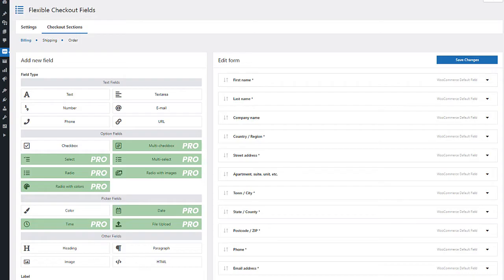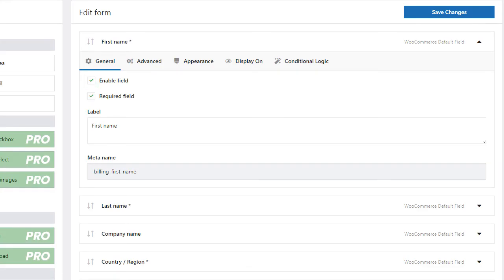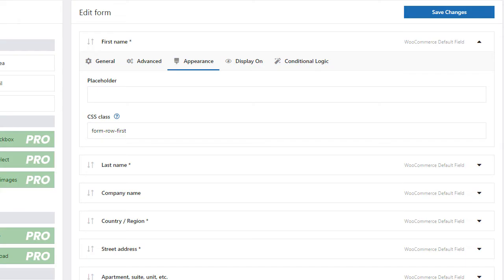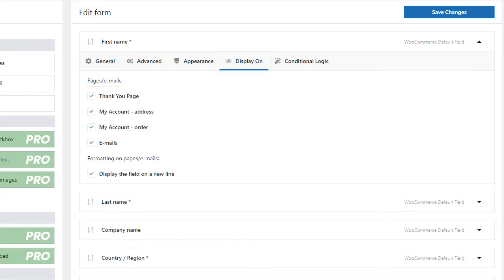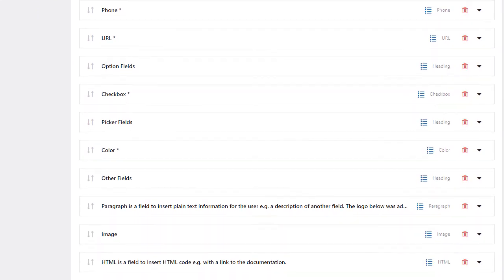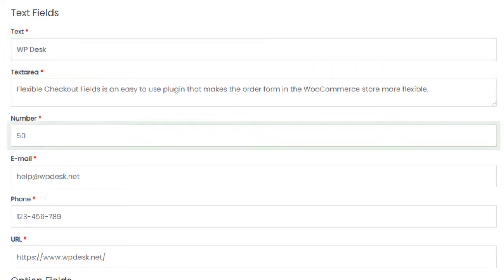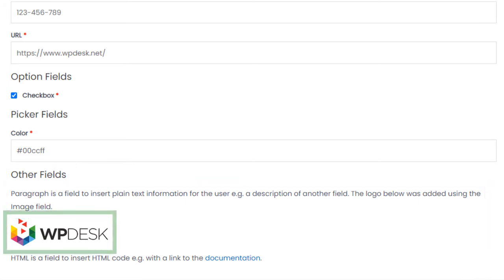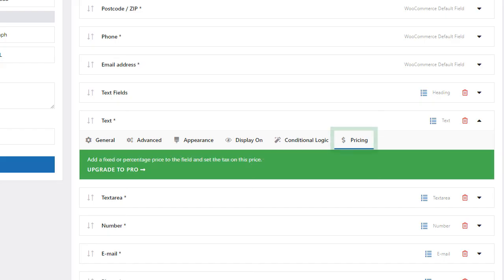Flexible Checkout Fields FREE - Feature Overview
Flexible Checkout Fields is an easy to use plugin that makes the order form in the WooCommerce store more flexible. The FREE plugin version is mainly used to edit the default fields.

Check out our video about what the FREE plugin can do!

0:00 Intro
0:10 A quick look at the plug panel
0:21 General field options
0:33 Assign validation to a field in the "Advanced" tab
0:42 "Appearance" tab options
0:51 "Display On" tab options
0:57 Changing the order of fields using drag&drop
1:01 Configure the Checkout using additional fields
1:18 Fields available in the FREE version
1:39 A brief overview of the most important PRO features

FAQ:
*Where can I find the plugin docs?

*Can I add custom field sections?
Yes, but you will have to purchase Flexible Checkout Fields PRO.

*I have installed the plugin but I do not know where the plugin settings are.
The plugin is available in the WordPress menu in the WooCommerce - Checkout Fields tab.

The plugin menu is in the upper left corner and contains two items. The first is Settings where it is possible to turn on additional sections. The second item is Checkout Sections and clicking on it will show all sections enabled in the Settings tab.

*I am using this plugin to insert fields in another form but it does not word as it should.
Our plugin supports fields on the Checkout page (hence its name). So the plugin will work if the form is on the page set in WooCommerce as Checkout.

WooCommerce - Settings - Advanced - Checkout page

Our plugin uses the Checkout subpage environment and WooCommerce purchasing mechanisms. These two conditions must be met. The plugin will not work if e.g. there is a quotation plugin that skips this purchasing process.

Wanna know even more? Read our blog with the best WooCommerce tutorials, WordPress guides and step by step plugin tutorials